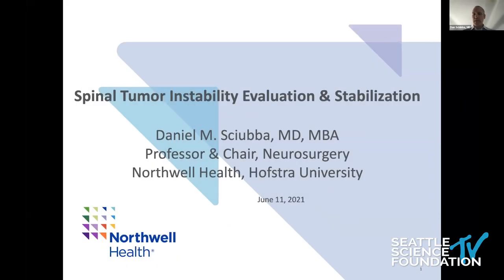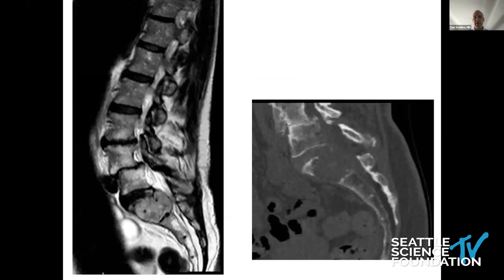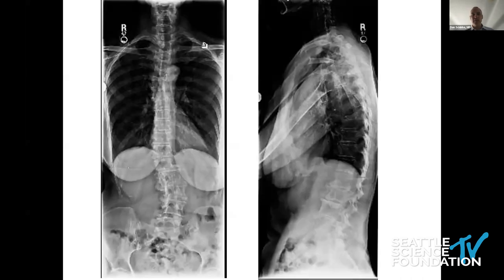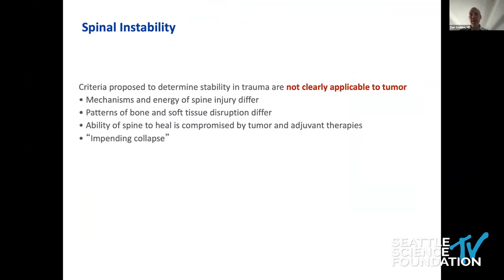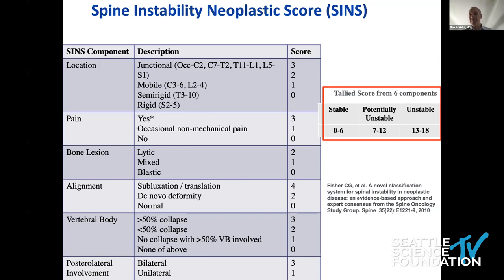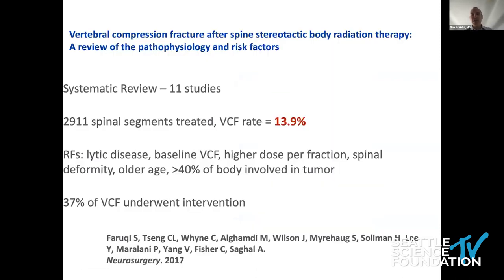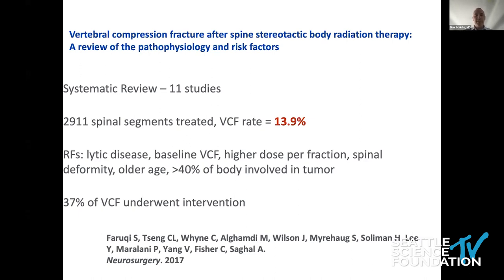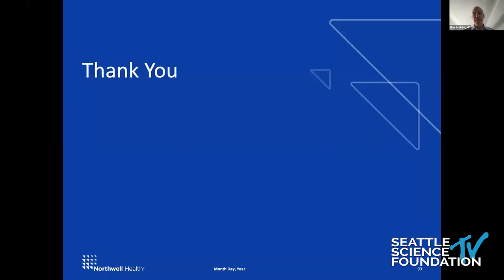How to Determine Stability in Spinal Tumors - Daniel Sciubba, M.D.